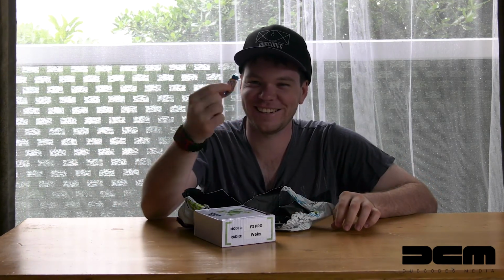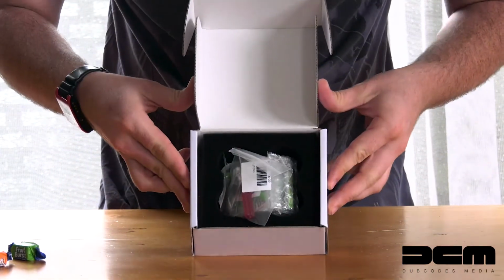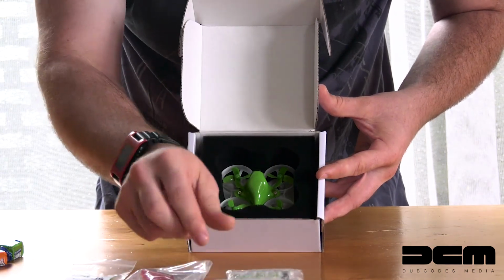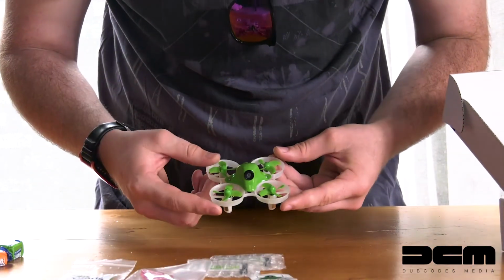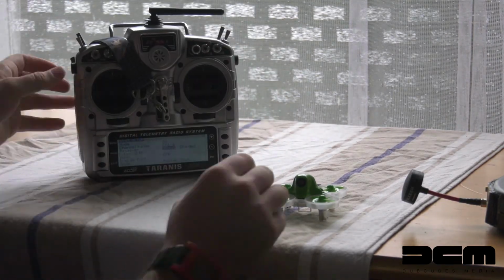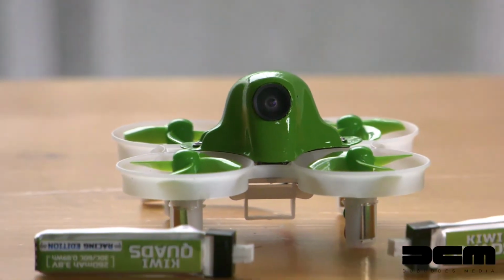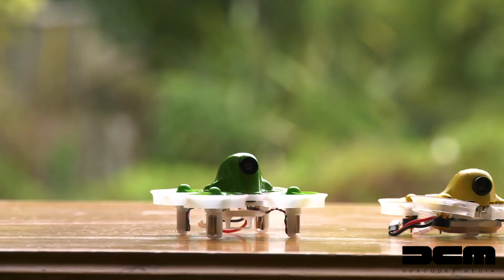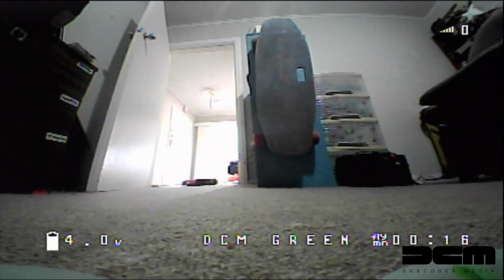Kiwi Quad Unboxing and Quick Review - KiwiQuads F3 Pro (BNF)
This is a quick review and fly of the KiwiQuads F3 Pro (BNF)
This is not an in depth review, but more of an overview I guess

Oh BTW I found my old charger that fit these batteries, So I do actually have a charger for them, just not at the time of filming